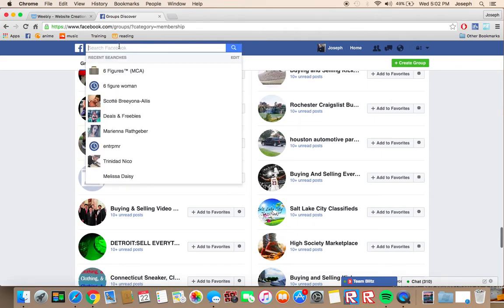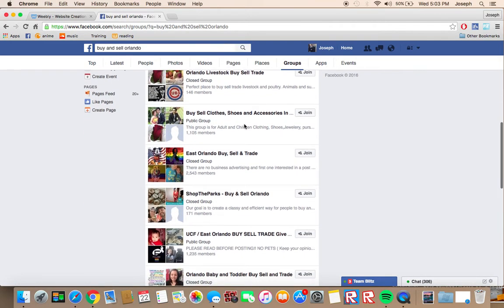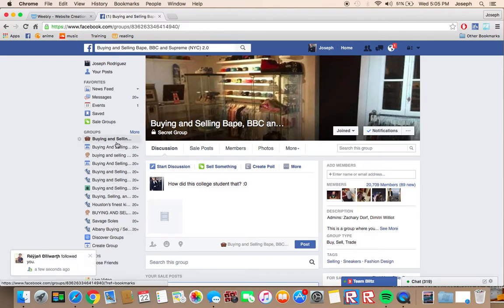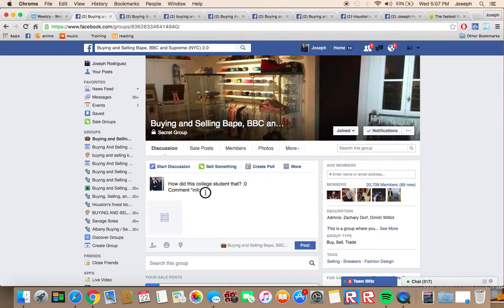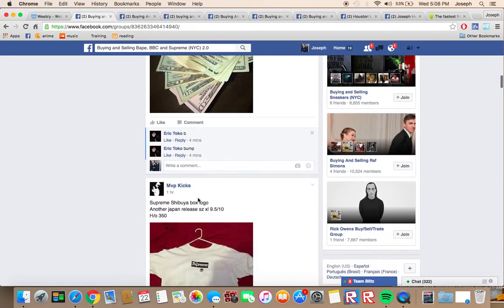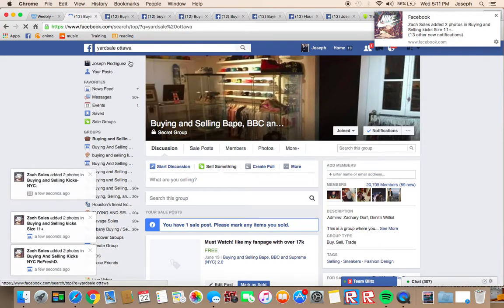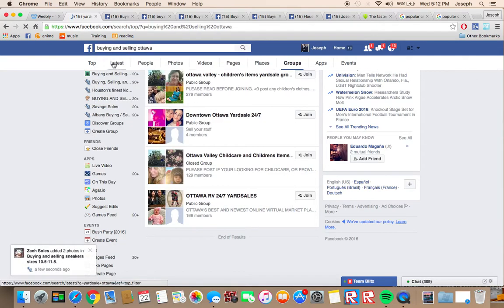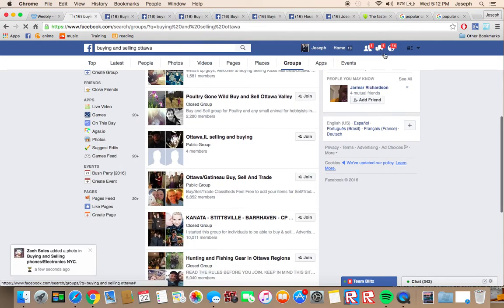Network Marketing Facebook Group Training UPDATED 2017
The best Facebook Group Training out there.